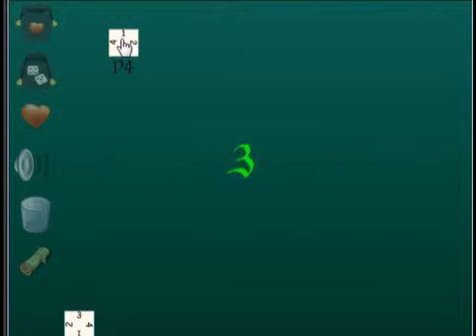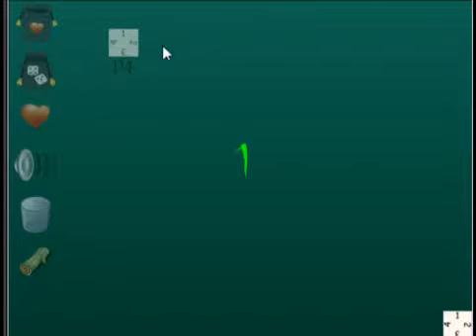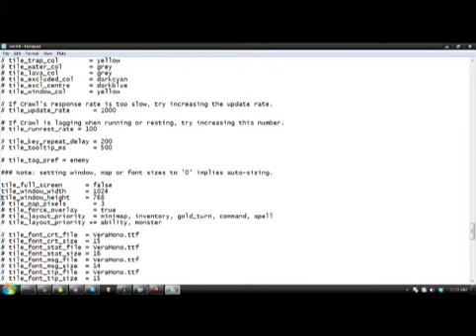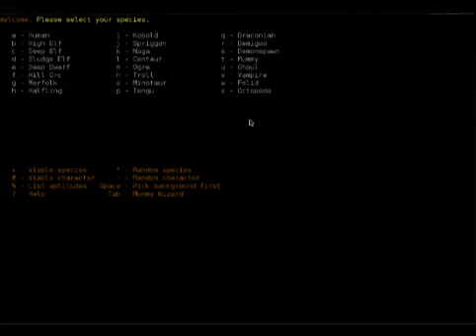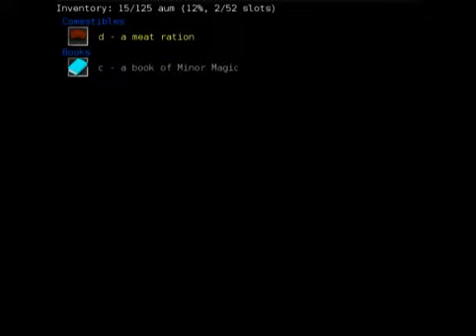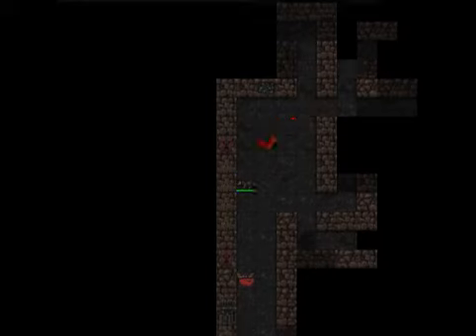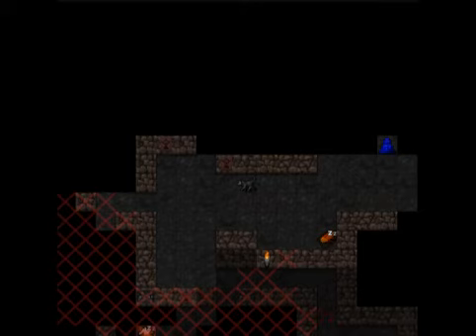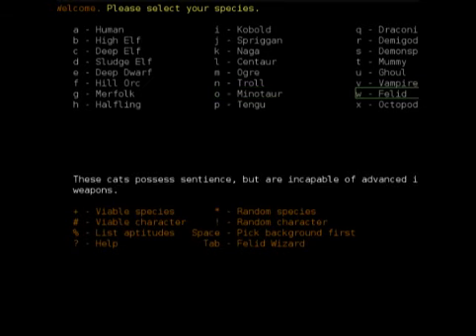Extra Life Charity Marathon 2012